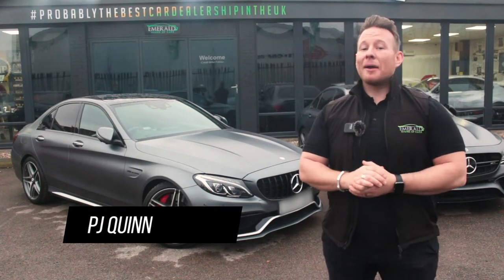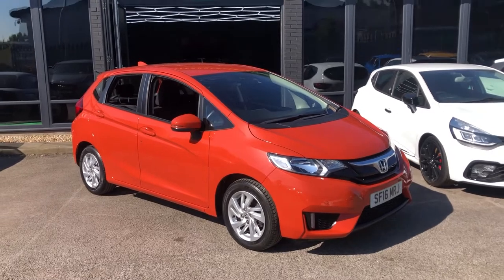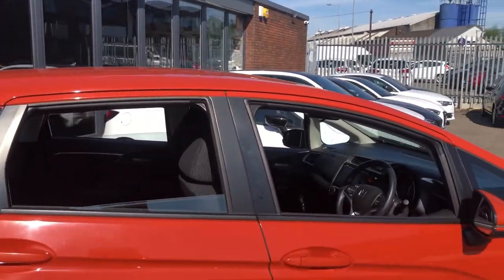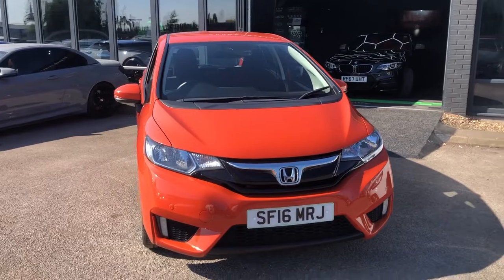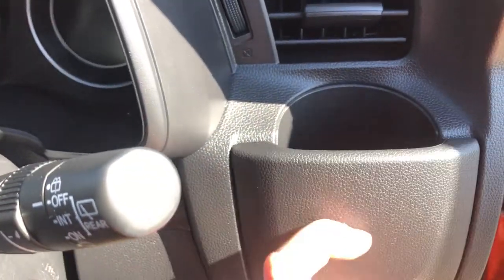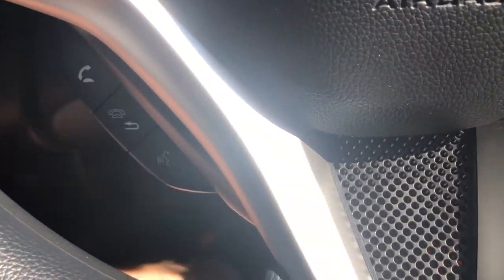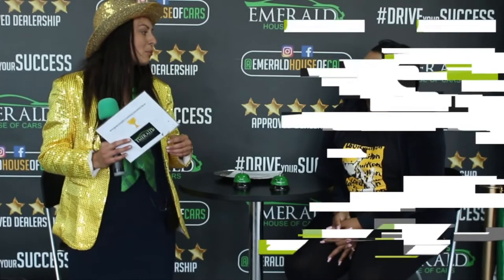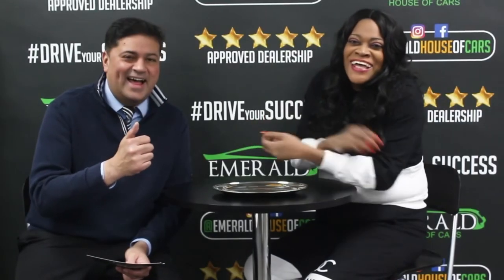2016 16 HONDA JAZZ 1.3 I-VTEC SE 5D 101 BHP SF16MRJ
2016 Honda Jazz SE I-Vtec CVT showcased in Sunset Orange

Interior Features
Air Conditioning - Manual, Boot Light, Courtesy Light - Front and Rear, Driver Seat Manual Height Adjustment, Driver Vanity Mirror,
Electric Windows - DR One Touch Up-Down, Map Light, Paddle Shift Gear Selector - CVT, Passenger Seat Back Pocket, Passenger
Vanity Mirror, Rain Sensing Windscreen Wipers, Rear Parcel Shelf, Reclining Rear Seat, Seats - Magic Flexibility System, Steering
Wheel - Tilt and Telescopic Adjustment, Steering Wheel Remote Audio Controls, Whiplash Lessening Front Headrests

Exterior Features
15in Alloy Wheels, Door Handles - Body Coloured, Door Mirrors - Electric - Retractable with Indicator, Electric Windows - Front and
Rear, Tyre Repair Kit

2x USB Jack and HDMI Jack, Accessory Socket - Front, Aha - App Integration, Bluetooth Hands Free Telephone - HFT, CD Player,
Cruise Control with Speed Limiter, Daytime Running Lights - LED, Deflate Warning System - DWS, Digital Audio Broadcast - DAB,
Forward Collision Warning - FCW, Halogen Headlights, Headlights - Auto On-Off Timer - Coming-Leaving Home Function, Headlights -
Dusk Sensor, High Beam Support System - HSS, High Mount Brake Light - LED, Honda CONNECT with CD Player, Internet Browsing,
Internet Radio, Lane Departure Warning - LDW, MID - Multi Info Display, Parking Sensors - Front, Parking Sensors - Rear, Power
Assisted Steering - Electric, Shark Fin Antenna, Shift Indicator Light, Speakers x4, Touchscreen 7in, Traffic Sign Recognition - TSR,
Sunset Orange, Fabric - Black

Safety Features
ABS - Anti Lock Braking System, Airbag - Dual Front Supplemental Restraint System - SRS - Driver, Airbag - Dual Front Supplemental
Restraint System - SRS - Passenger, Airbag - Dual Side Supplement Restraint System - SRS, Airbag - Passenger Cut Off Switch,
Alarm System, Brake Assist, City Brake Active System - CTBA, DASP - Driver Assist Safety Pack, EBD - Electronic Brakeforce
Distribution, Emergency Stop Signal, Hill Start Assist - HSA, Immobiliser System, ISA - Intelligent Speed Assist, ISOFIX Points, Remote
Central Locking with 2 Jack Knife Keys, Side Curtain Airbags, Super Locking, VSA - Vehicle Stability Assist

Backed by an extensive service history detailed below, of which the latest has been carried out at our on site RAC approved facility#

07/2017
09/2017
09/2020
09/2021
06/2022